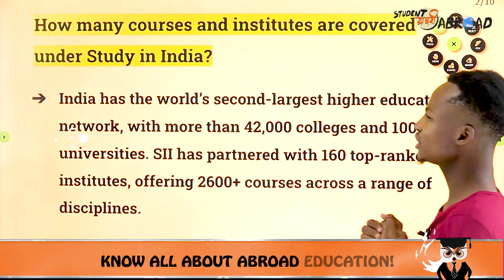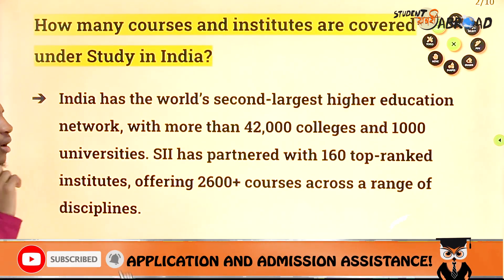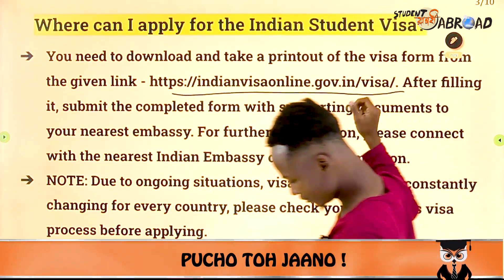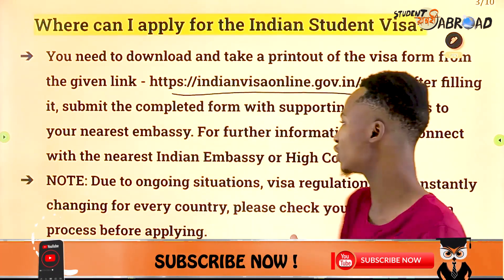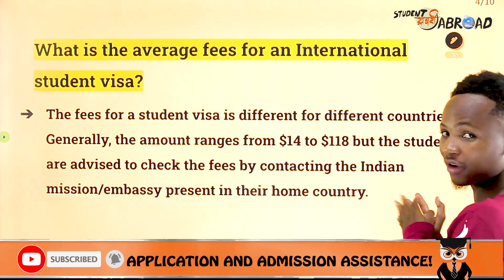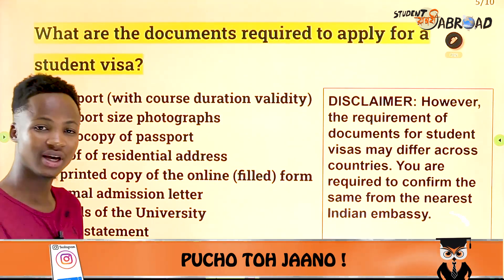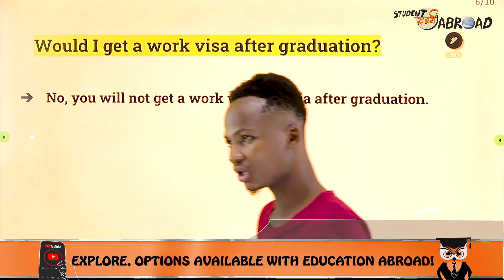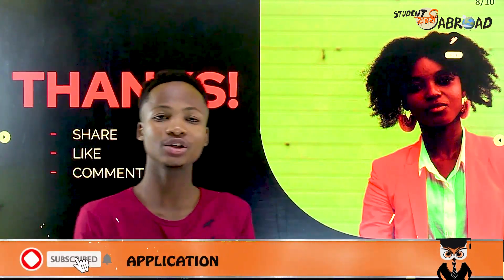Study In India🔥 || Question & Answer😍 || FAQs✅ || Is It Worth it To Study In India🤔?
Hello Everyone
This Video Explains
Get detailed information about MBA / PGDM colleges/courses/Best ROI Colleges According to your Profile.
Know all about career options, B.E / B.Tech Planner, online/offline counseling process. Free webinar and Live Q&A session. Get the information about 12,000+ colleges, 3000+ courses and 1000+ career options on one platform

NEET and IIT-JEE Preparation 2021